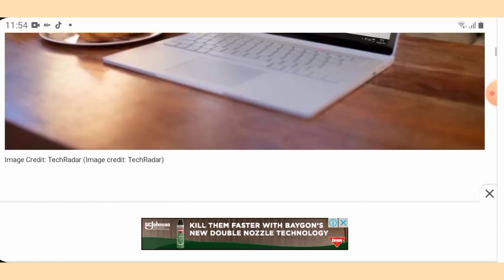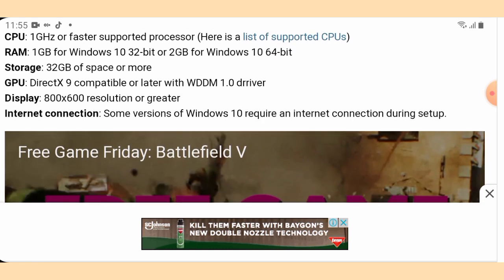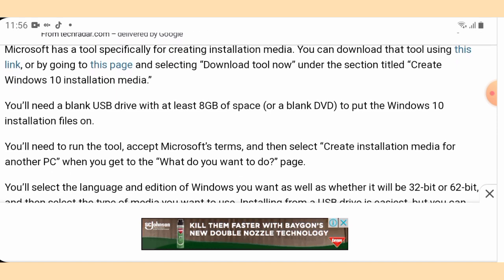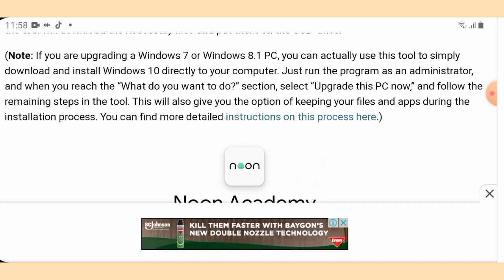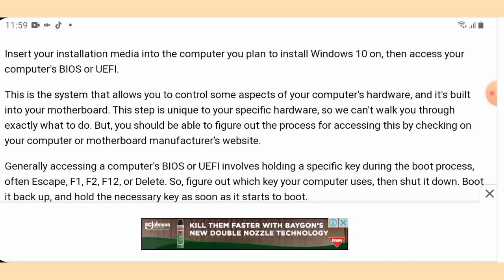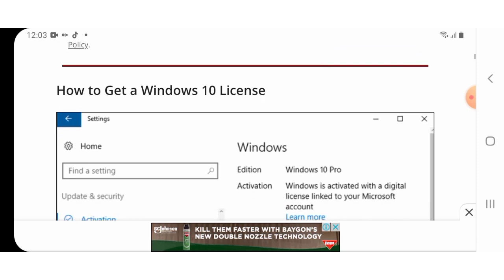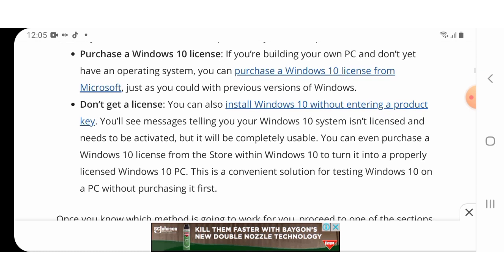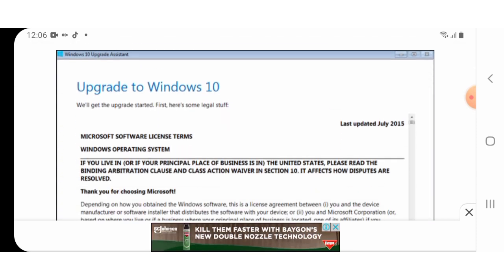How to install Windows 10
How to install Windows 10 watching my channel. thanks